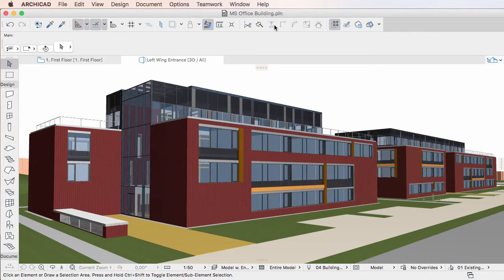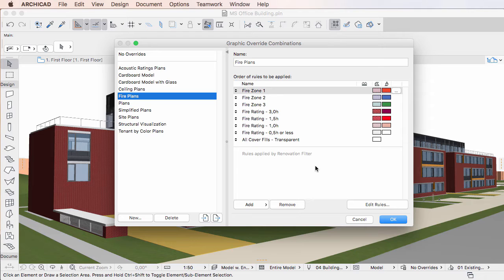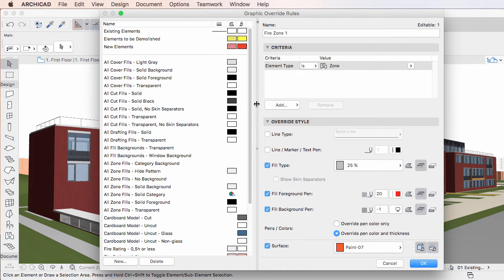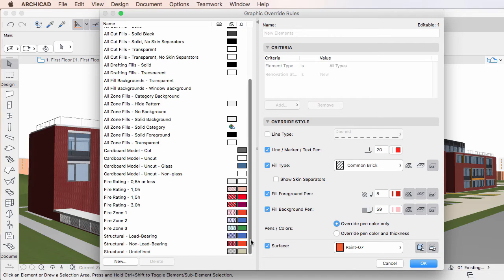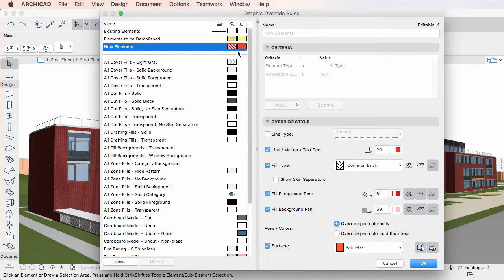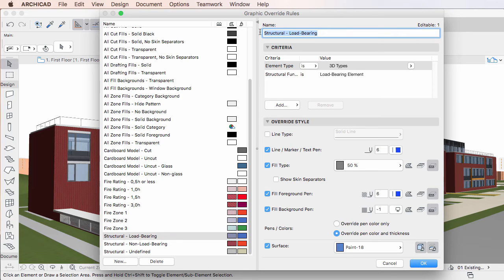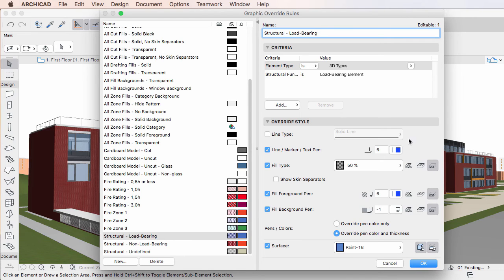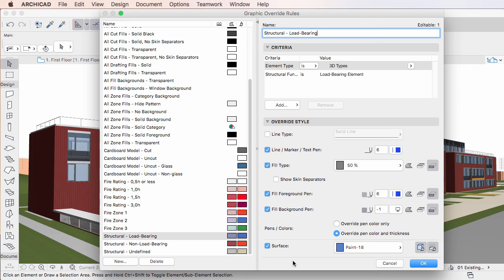The Graphic Override Rules Dialog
This video clip gives an overview of the arrangement of fields and the options in the “Graphic Override Rules” Dialog of ARCHICAD 20.